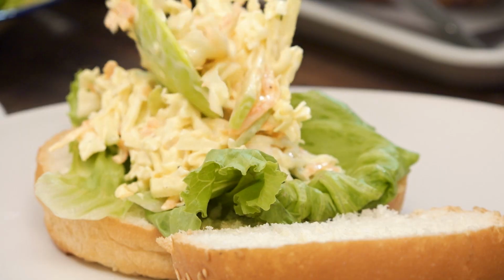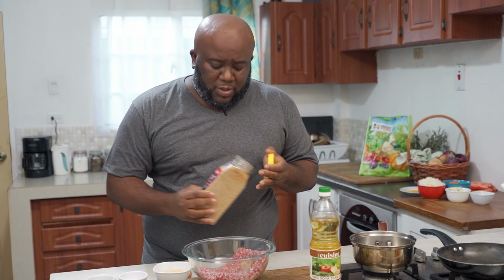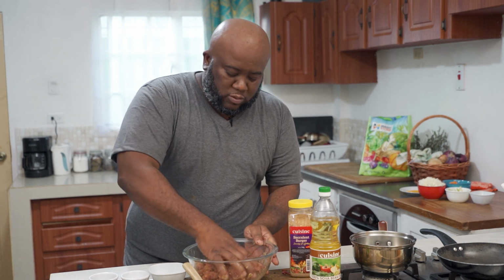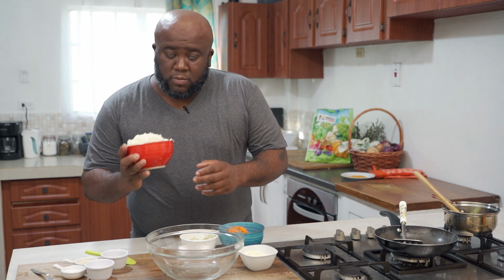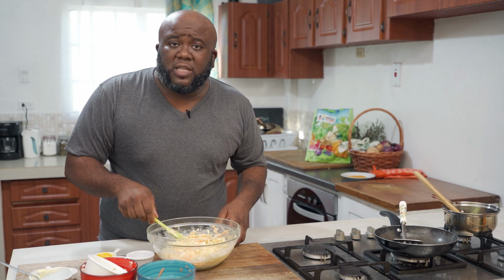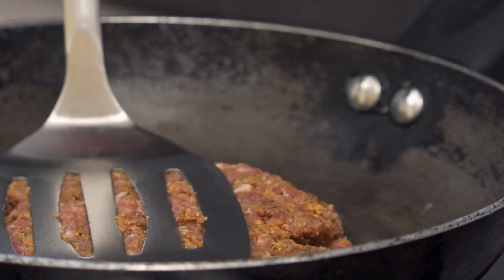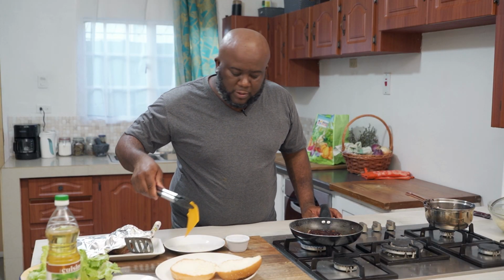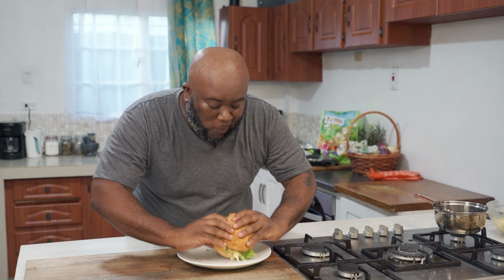Cheese Burger with Apple Slaw!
Chef Damien does an easy cheeseburger with homemade sauce and apple slaw.